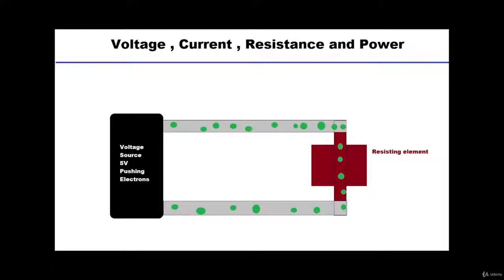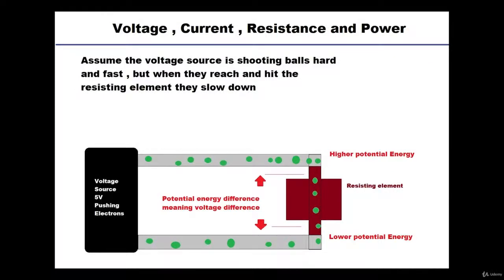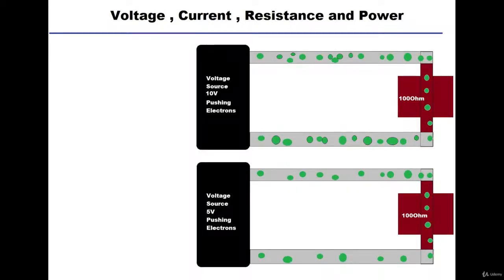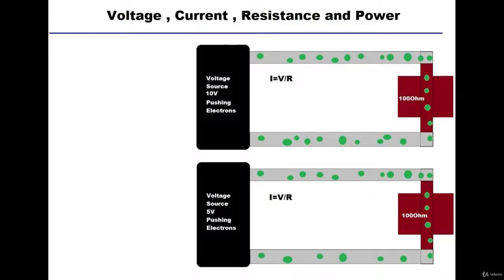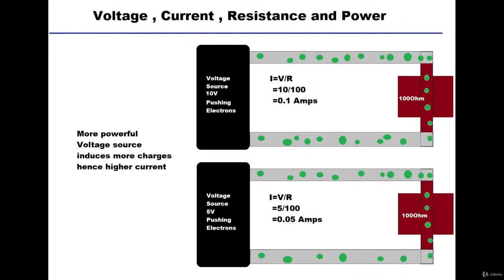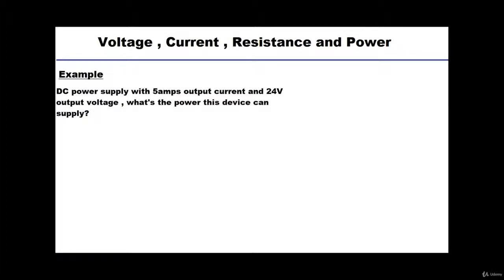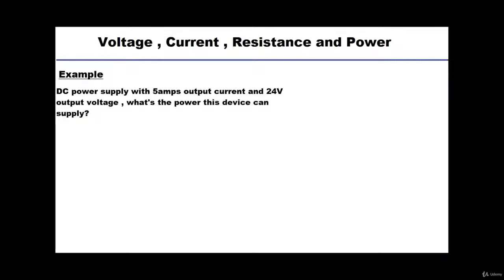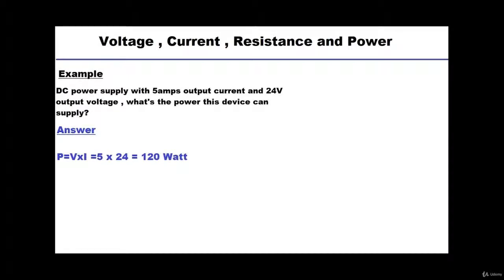4 Current Voltage and Resistance Part 2 # Basic Components Introduction